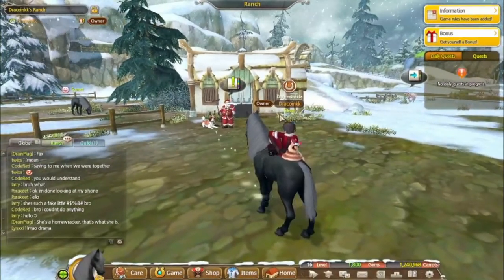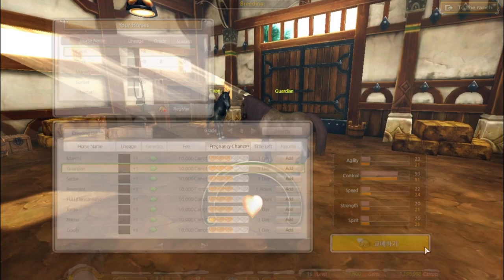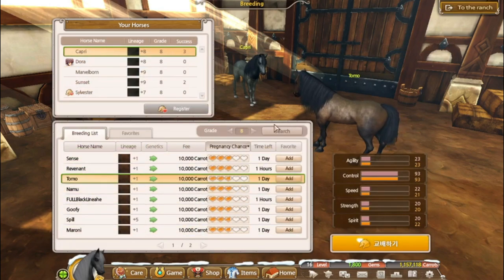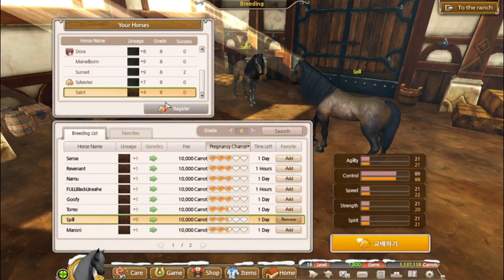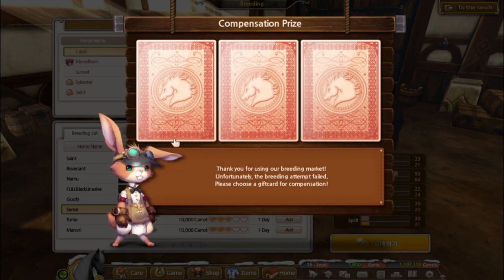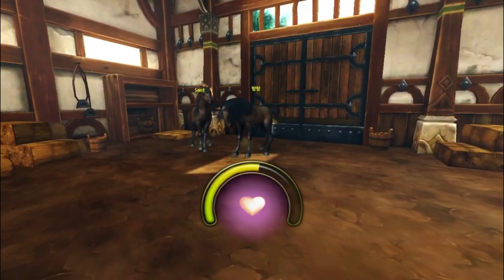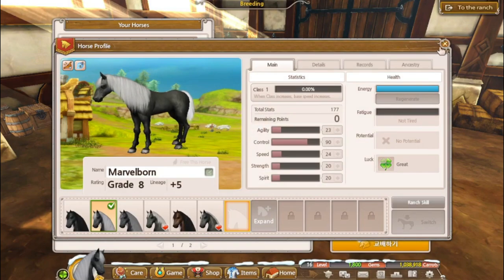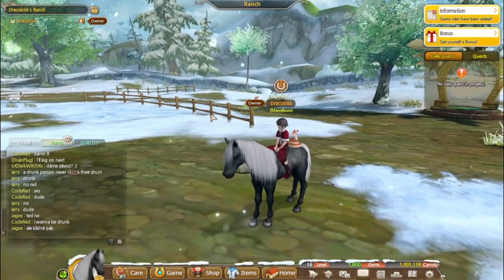│Alicia Online │ - Breeding Commentary [with voice] - Goldenkiwi the horse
-=Info=-

Filming Software- OBS
Editing software- Filmora cause im cheaP